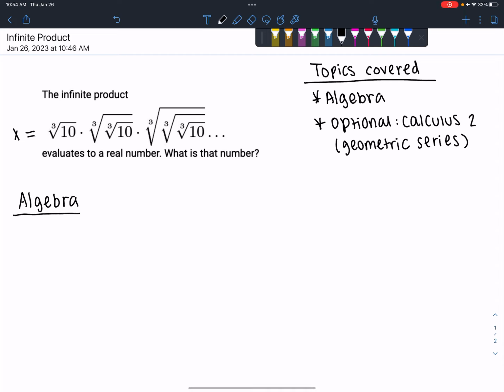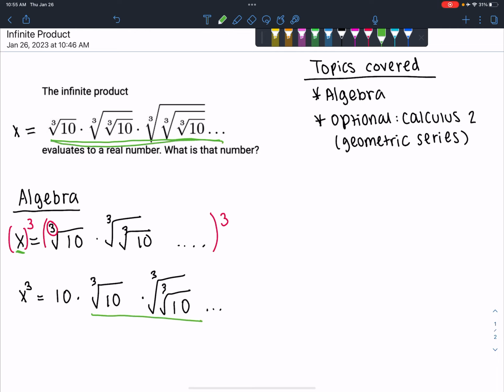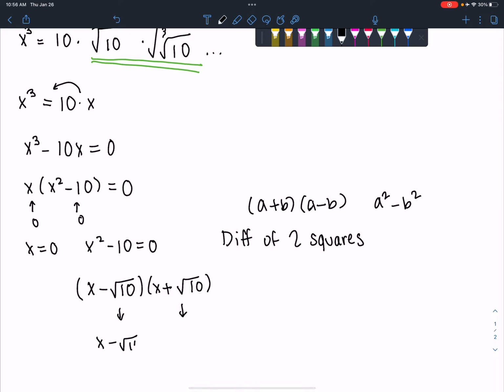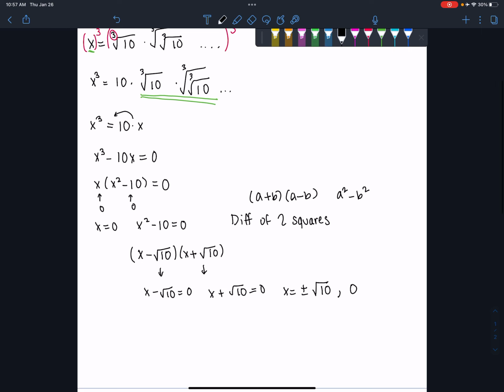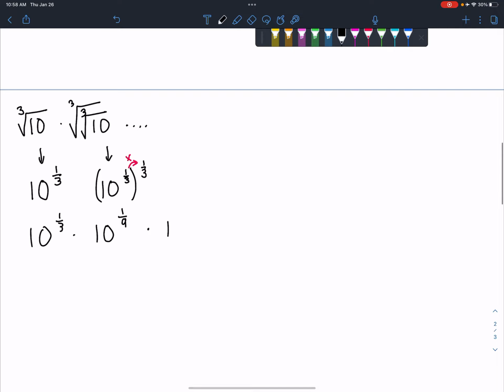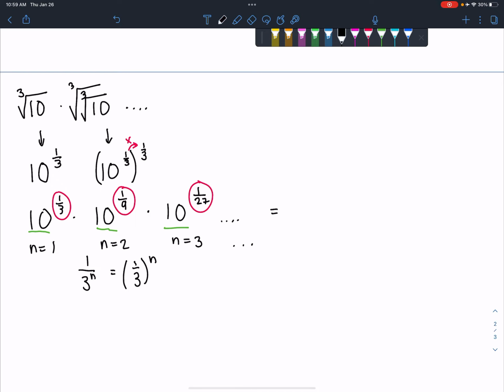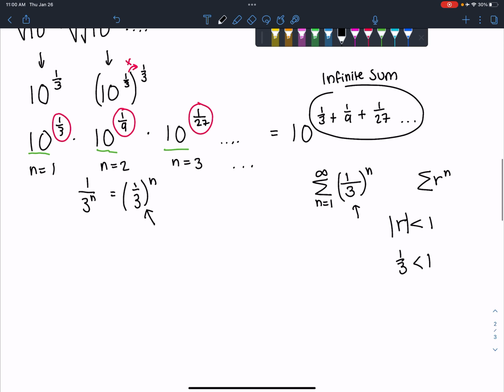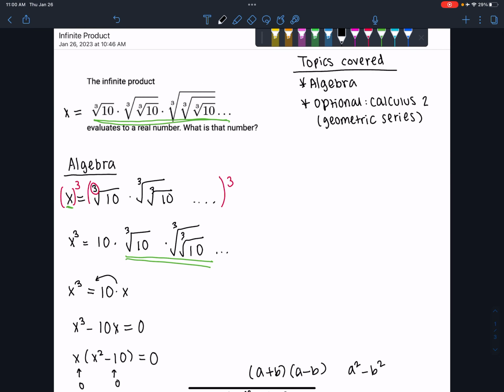Infinite product of 10^1/3 * 10^1/9….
This problem can use either Algebra or Calculus 2. It touches on the differences of squares, infinite sums, and geometric series.
P.S. sorry for the bad quality :(

Made by: Jane